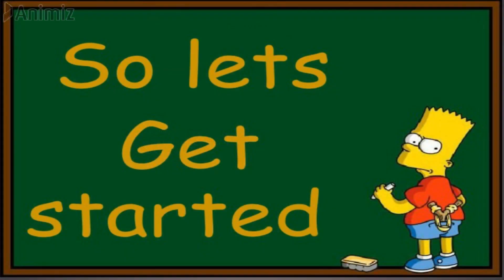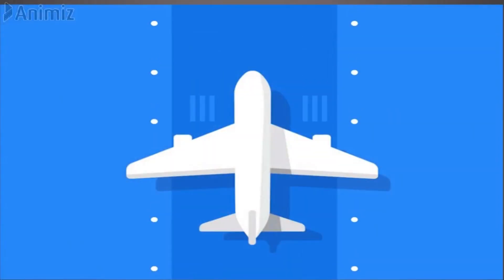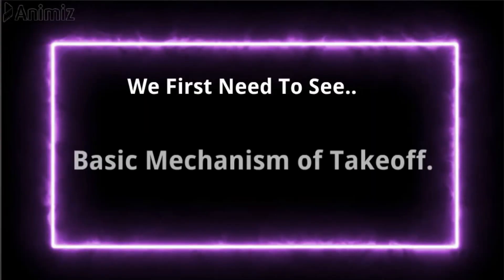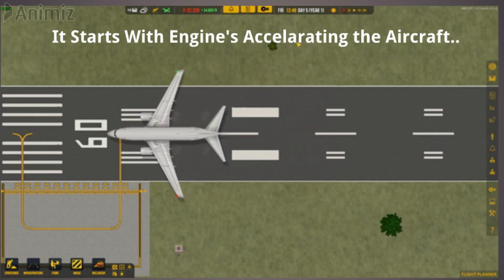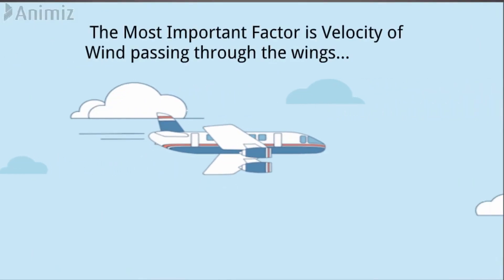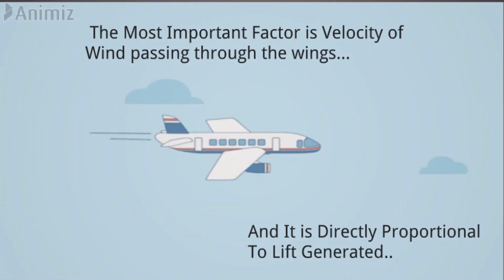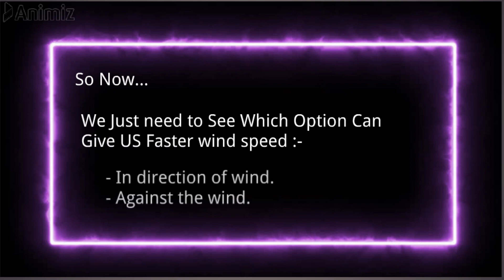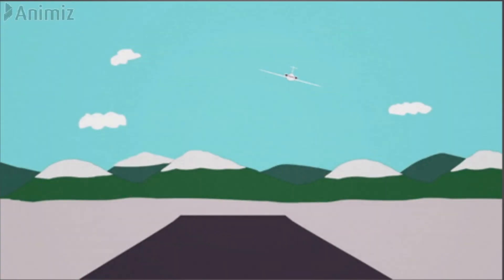DIRECTION OF TAKE OFF | HOW DOES WIND AFFECT TAKE OFF | SUPERSONIC FLYER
This is an short video on how Aircraft take off.

you can our Aviation Group on Whatsapp -

DM me if any queries -